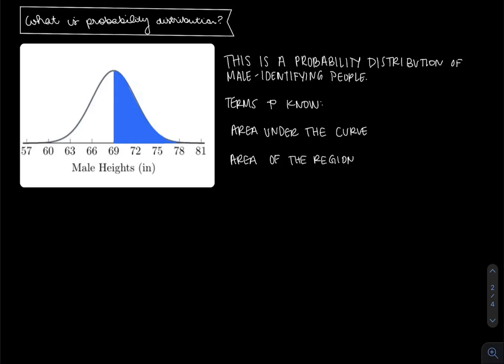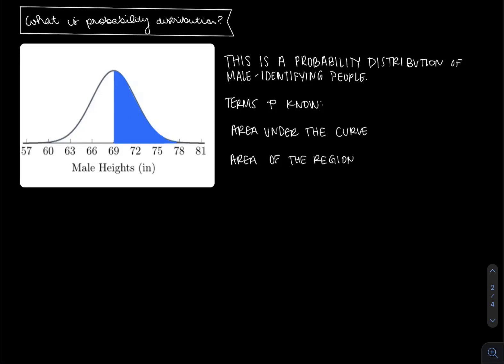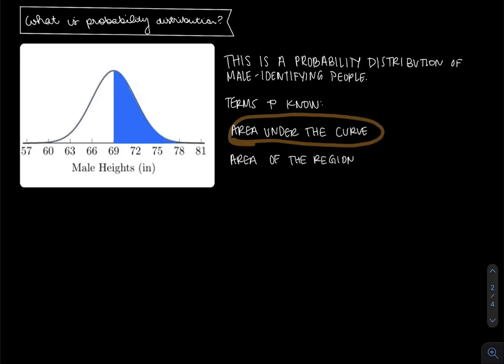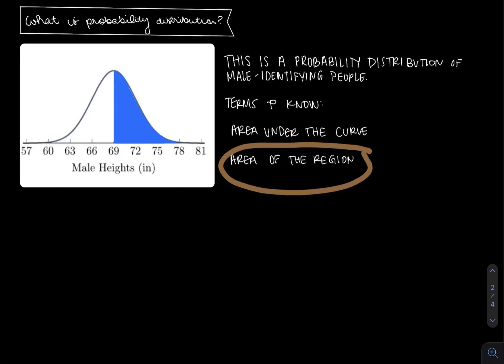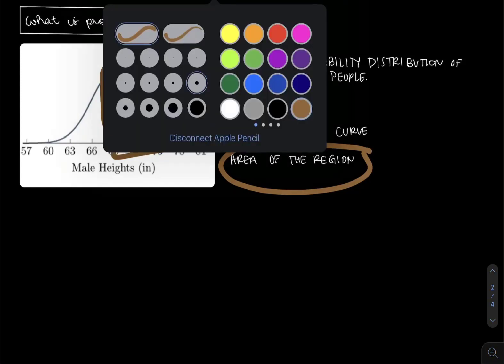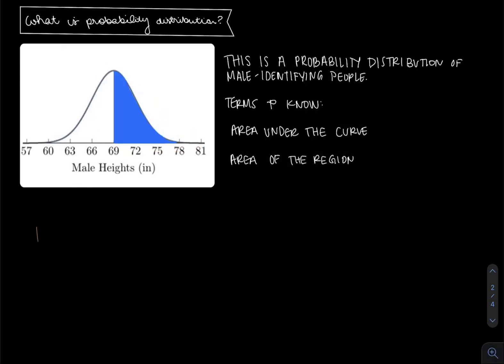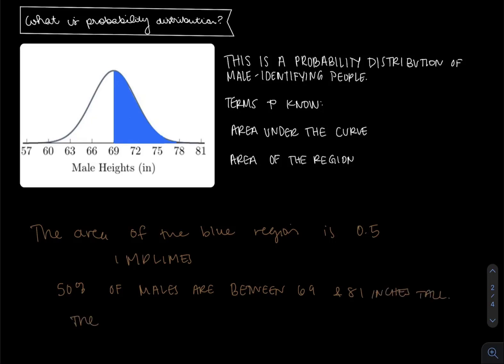An example of a probability distribution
In this video, Professor Christina Sover at California State University explains how to interpret a probability distribution with an example.